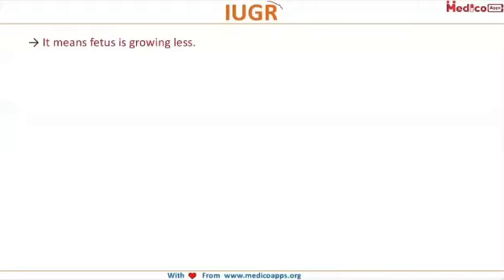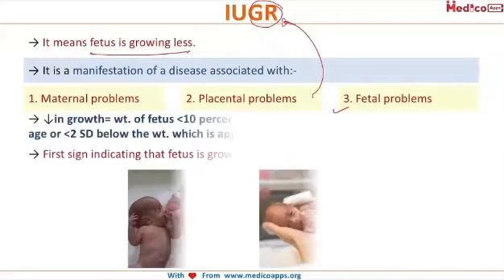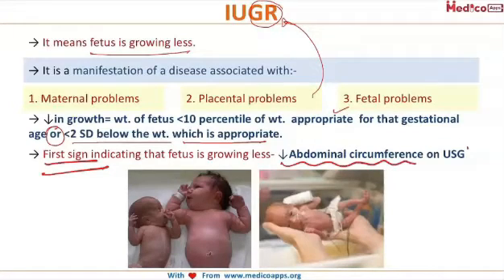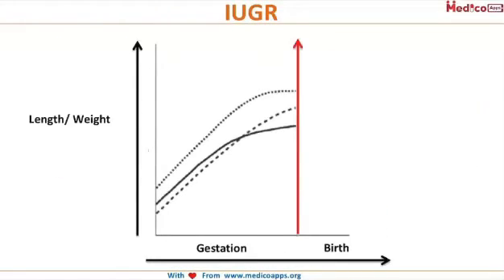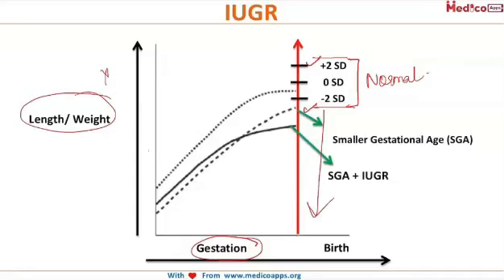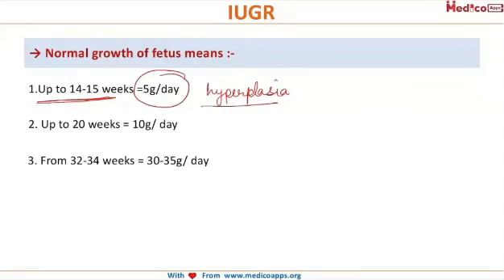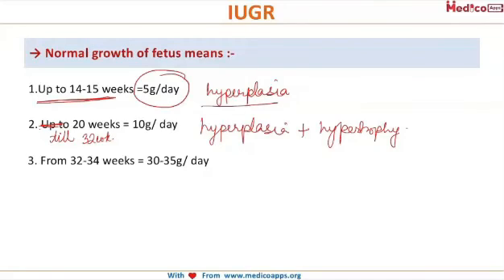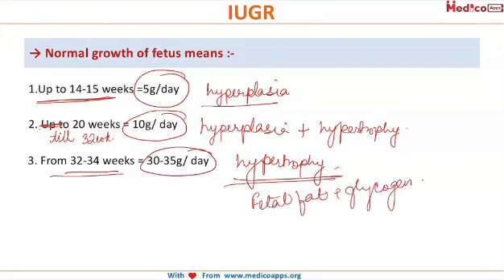NEET PG-Topic-IUGR-Obs & Gynae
→ It means fetus is growing less.
→ It is a manifestation of a disease associated with: -
1. Maternal problems
2. Placental problems
3. Fetal problems
→ ↓in growth= wt. of fetus less than 10 percentile of wt.  appropriate for that gestational age or less than 2 SD below the wt. which is appropriate.
→ First sign indicating that fetus is growing less- ↓Abdominal circumference on USG
→ Normal growth of fetus means: -
1.Up to 14-15 weeks =5g/day
2. Up to 20 weeks = 10g/ day
3. From 32-34 weeks = 30-35g/ day

IUGR explained under 2 minutes 39 seconds.